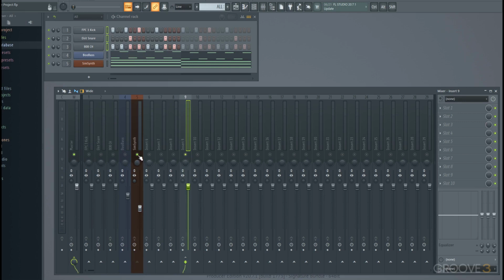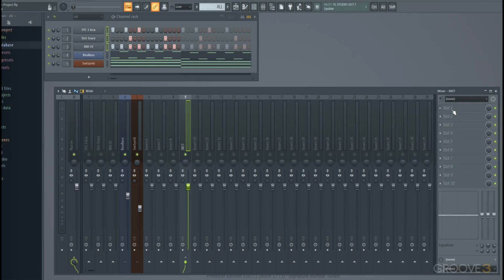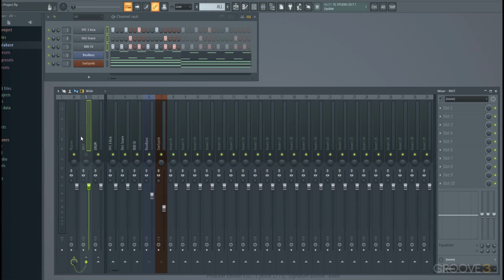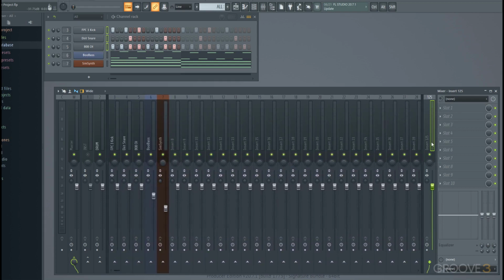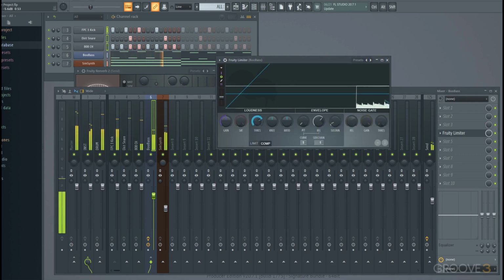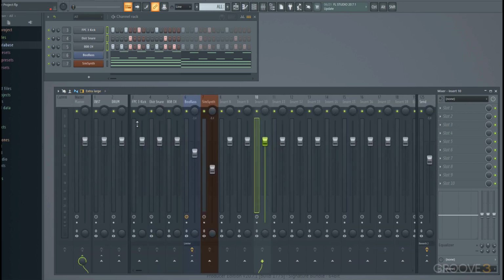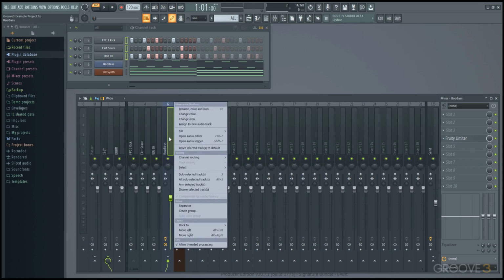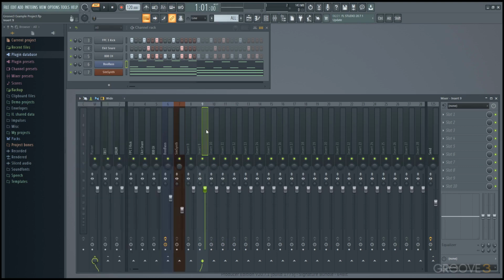10 The Mixer 2-2